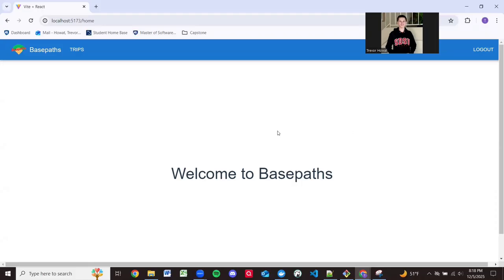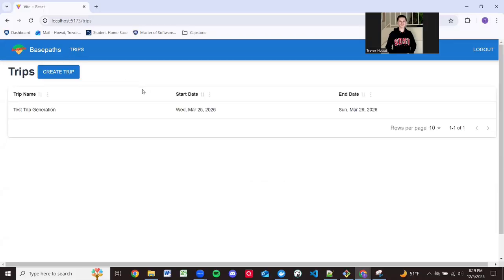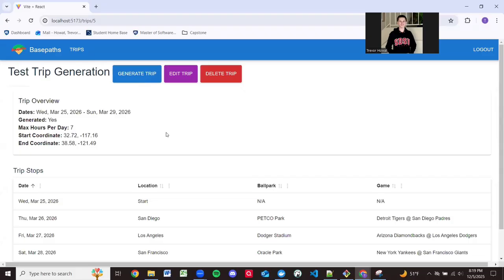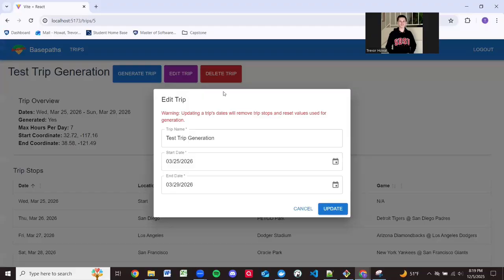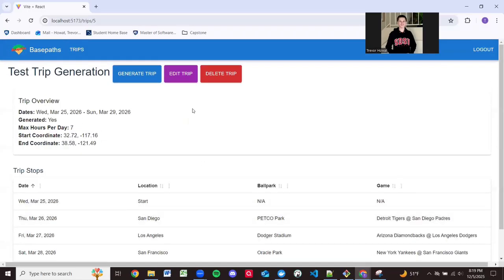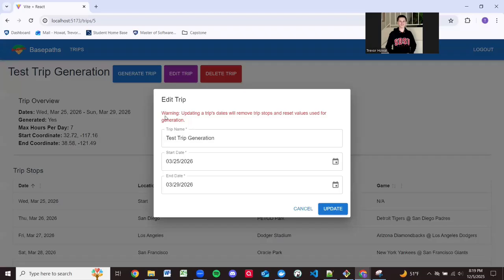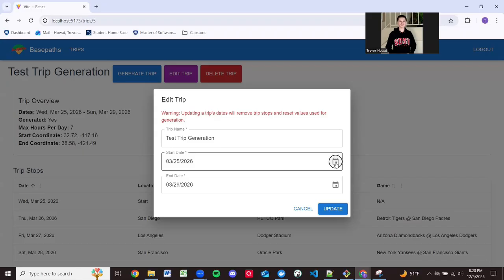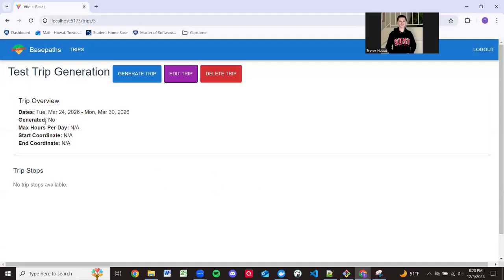Edit Generated Trip